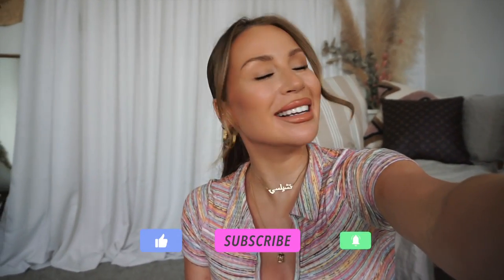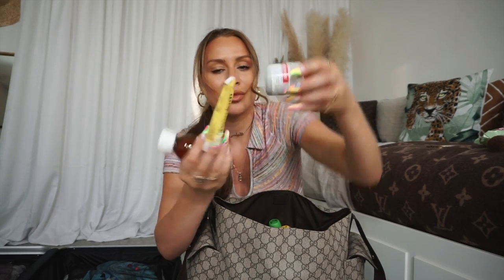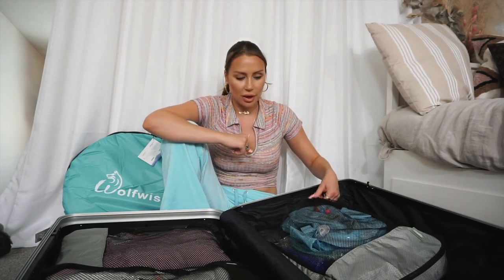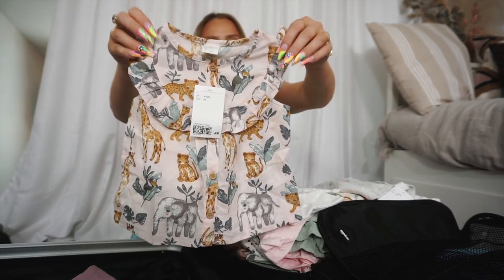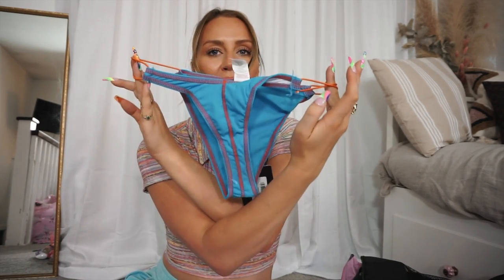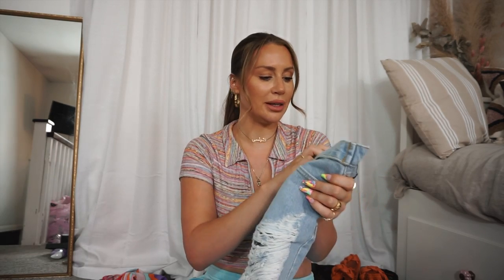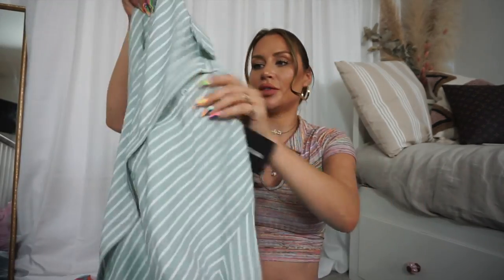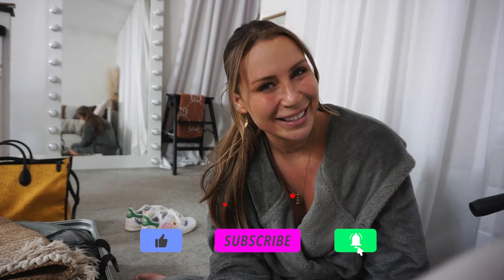WHAT TO PACK FOR HOLIDAY/TRAVEL WITH A BABY (7MONTHS) AND TRYING ON MY PLT HOLIDAY OUTFITS ! 🏖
Clothing PLT haul starts at 13:07
Outfit links: